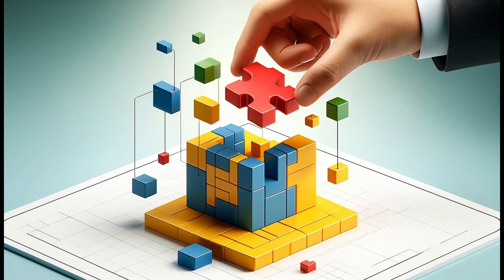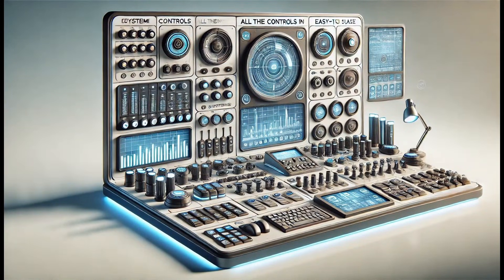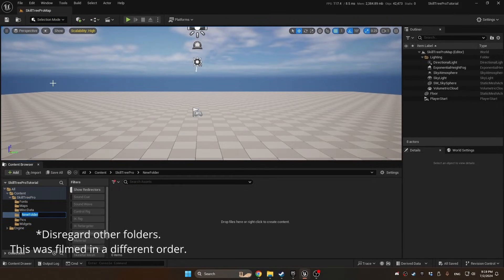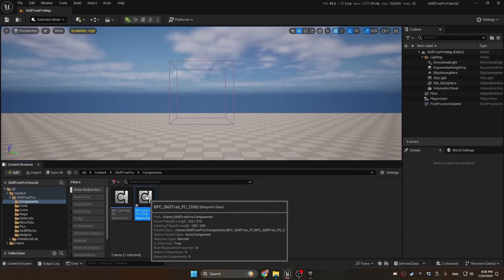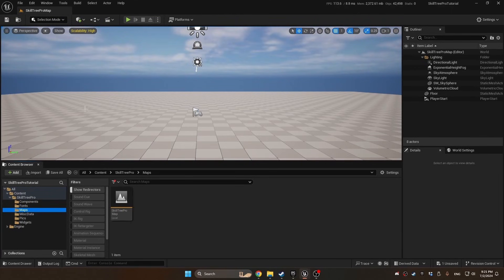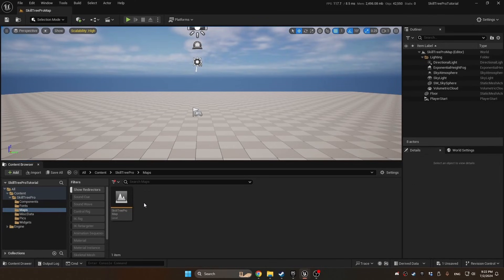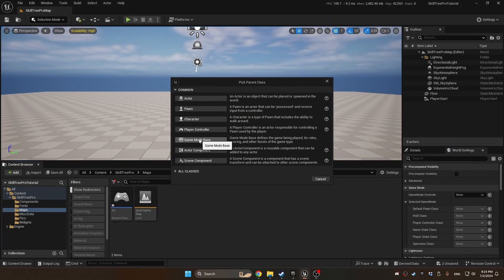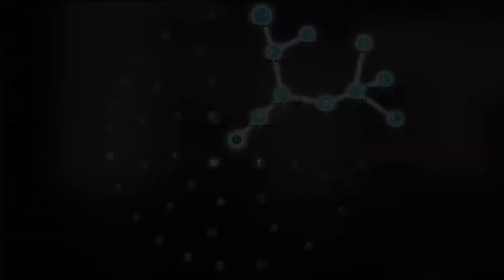Build a AAA Skill Tree in Unreal Engine — Modular Setup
In this video, we cover using components to achieve complete modularity, and we set up the component and boilerplate project setup.

In this masterclass, we rebuild a basic/Lite version of my 5-star Skill Tree system from Fab.

Hi, I'm Enginuity, the creator of Skill Tree Pro:
I've worked in the industry with Unreal Engine for 10 years. I created this tutorial series to give back to the community, to give developers the opportunity to build a polished game-ready asset themselves, to follow along with my thought process and design flow, and to learn some nice techniques along the way. I also wanted to give developers the option to build a Lite version of the product (some of the core single-player features) rather than buy.

You'll build/learn:
A procedurally-generated yet extremely customizable skill tree
A robust underlying skilling system, with persistent saving with crash-proof design
Advanced UI material/animation concepts resulting in beautiful UI
An approach to smoothly pan, zoom, and autofocus UI
Designing with fully data-driven architecture
Designing with true modularity: modular hooks for a system to easily plug into/work with any game
Optimization best practices for maximum scalability, including soft object batch loading, optimizing materials with signed distance fields, and controlling dependencies

Why only single player:
The Fab asset is the paid version.  It includes full multiplayer, multiple concurrent trees, several pre-made curated trees to build from, many extended features, and all the updates and improvements based on customer feedback since January 2025.  The multiplayer includes best-practice anti-cheat mechanisms, is net optimized, is visually client-predictive, includes blueprint code to save/retrieve persistent state to a cloud dedicated server, includes a multiplayer testing map, and is primarily automated with simple function calls for maximal ease of use so that even beginners can use it.  To give a sense of scale, this course covers about 1/4th of the development work to get to where the Fab asset is.

Who This Course is For:
Developers who want to painstakingly build a polished game-ready blueprint-only system.  I believe this can be helpful to all developers, beginner - advanced, especially those who want more practice with materials, procedural generation, and systems design. I tried my best to explain every design choice with clear reasoning and visuals. No C++ required.